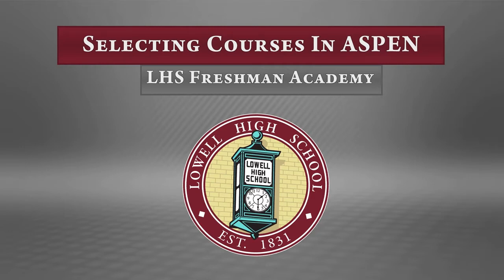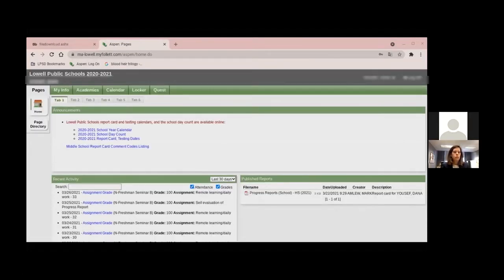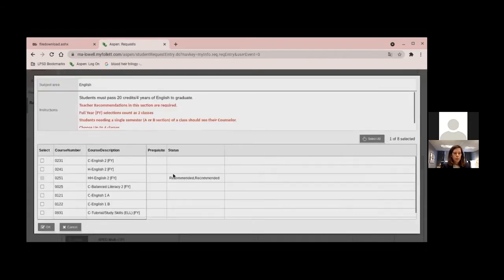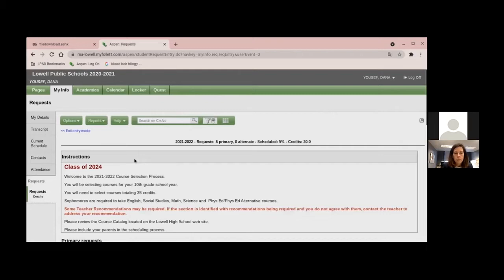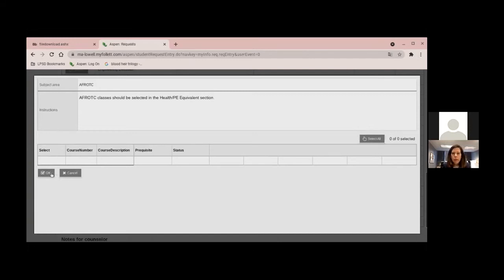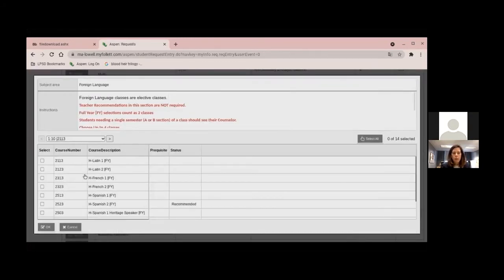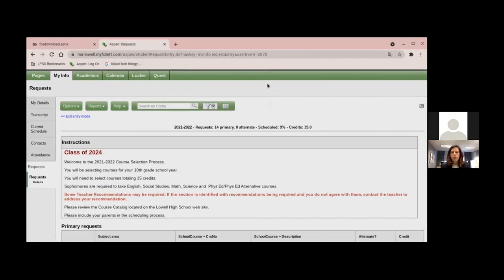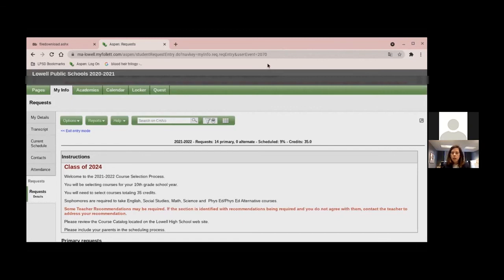LHS Freshman Academy Course Selection 2022